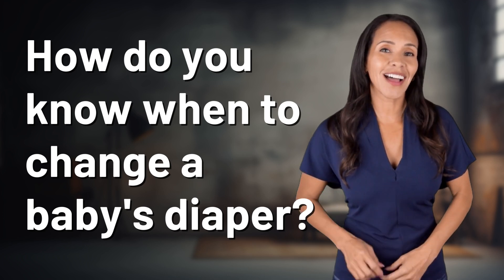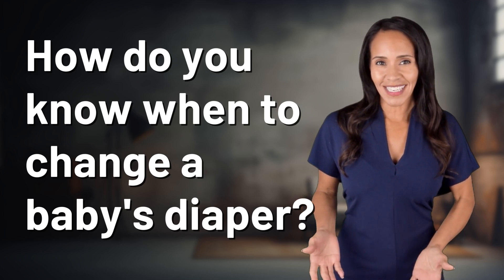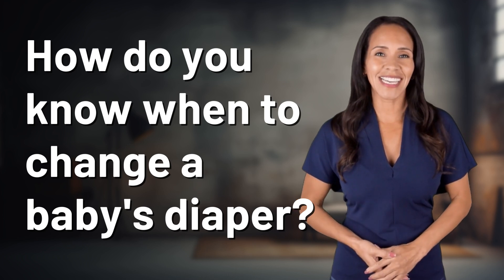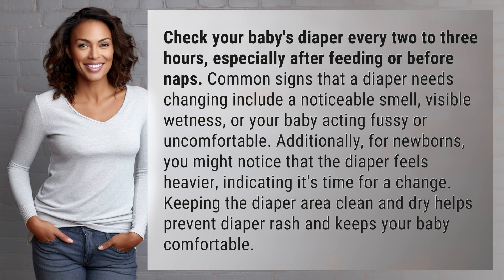How do you know when to change a baby's diaper?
Diaper Duty: When to Change a Baby's Diaper 👉 Diaper Duty Tips 👉 Learn the signs and simple tips for knowing when to change your baby's diaper to keep them clean, dry, and comfortable.

Laura S. Harris (2024, June 3.) How do you know when to change a baby's diaper?
    🌐 AskAbout.video